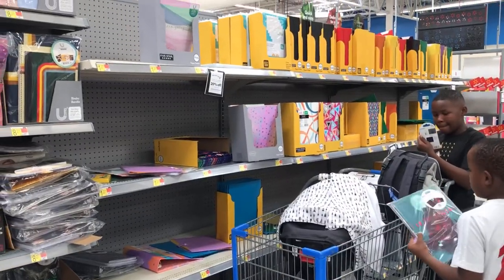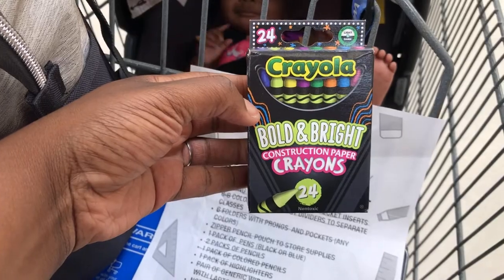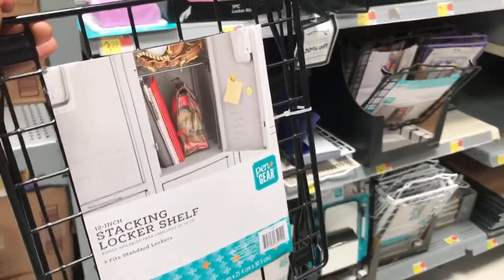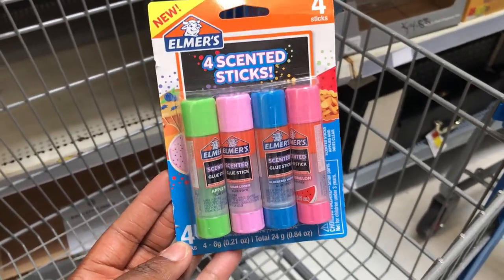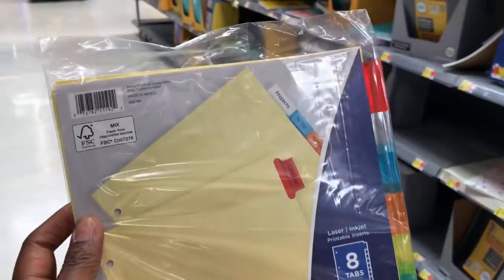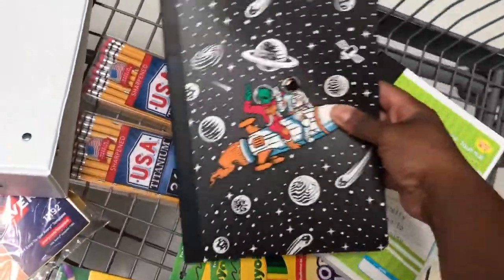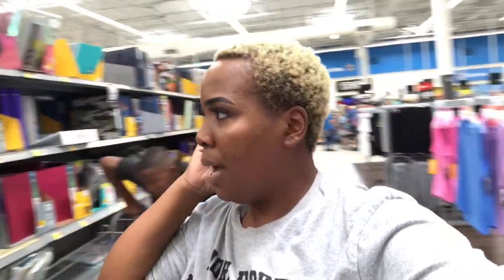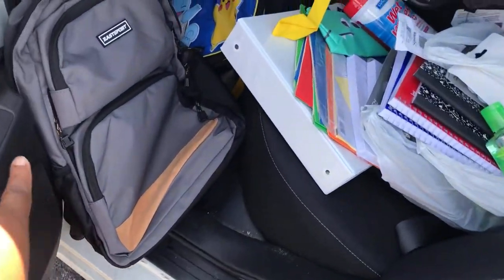BACK TO SCHOOL SUPPLIES SHOPPING VLOG 2022 + SCHOOL SUPPLY LISTS *6th and 1st Grade YEAR*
Hi my Loves! BACK TO SCHOOL shopping for the boys @ Walmart ! (6th and 1st-grade year)

PRODUCTS MENTIONED:

*school supplies

💕 POPULAR LINKS:
*HIGH CHAIR
*BABY MONITOR
*ZARA SLEEPERS
*ZARA BOWS

*ZARA BABY CRIB- Dream On Me Jayden 4-in-1 mini Convertible Crib & Changer in White, Baby Crib … ( REVIEW )

I'm a motherhood and lifestyle blogger/youtuber and momma of 2 boys ages 11 and 7 and newborn babygirl! Just trying to juggle this thing called adulthood and single parenting:)

*Vlogging Camera: 📲 Iphone
*Lighting System: RING LIGHT/NATURAL LIGHTING